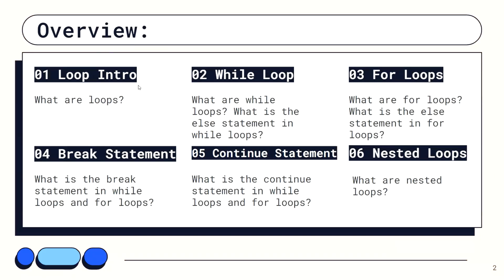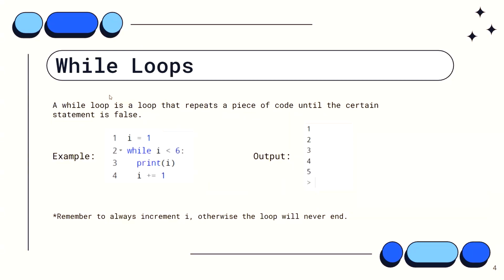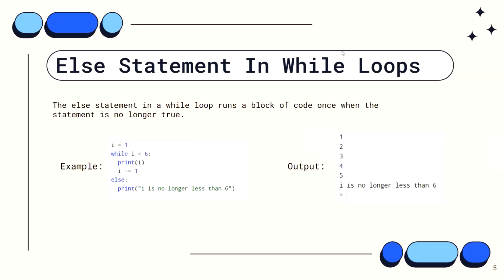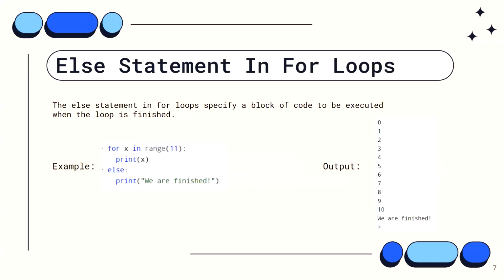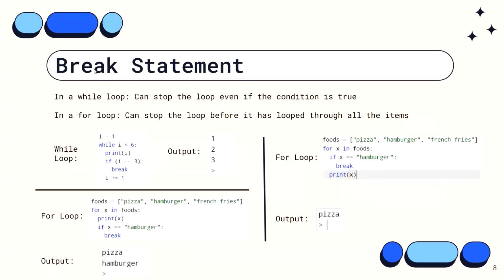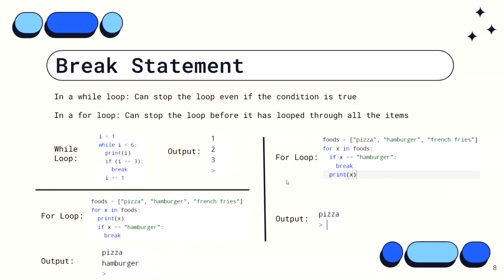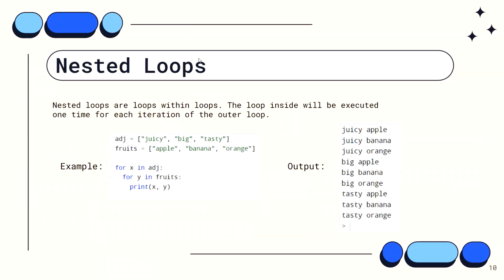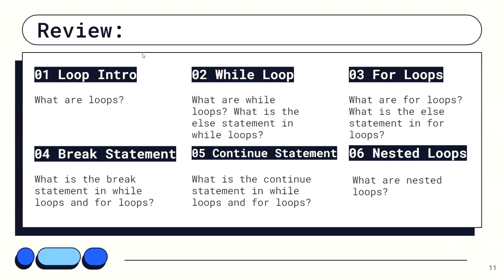Loops In Python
Hello Coders! In this video, we will be learning about loops in python. We will review while loops, for loops, nested loops, and more! I will leave the slideshow linked down below.